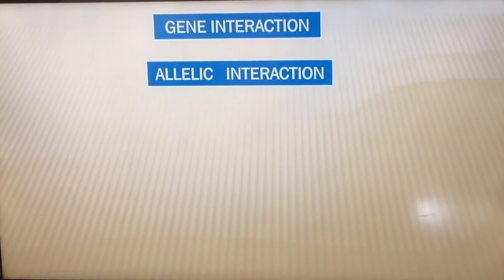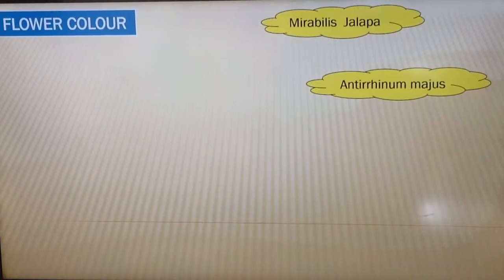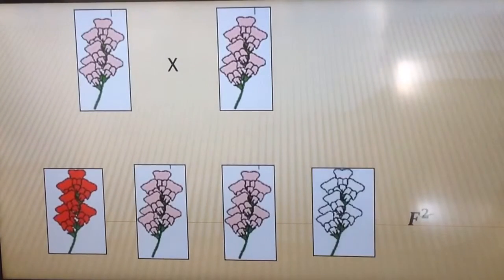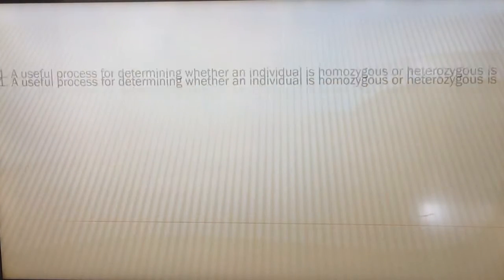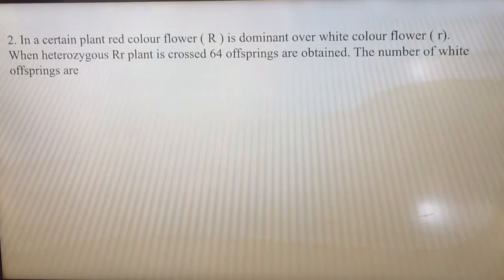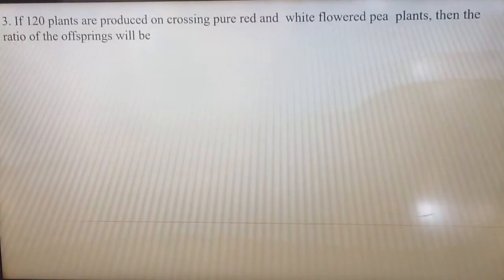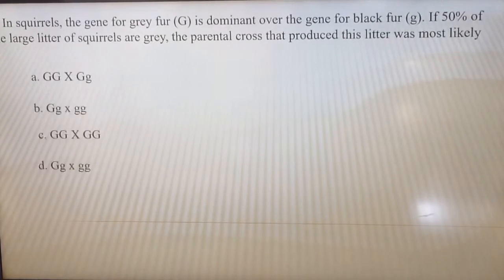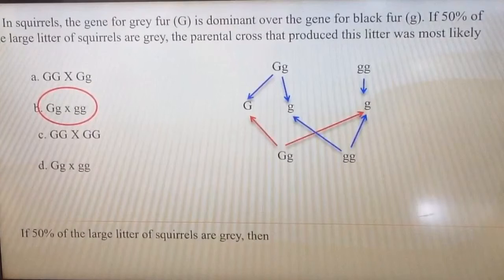Incomplete dominance (Principles of Inheritance ) - NEET classes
NEET (Biology) tutorial